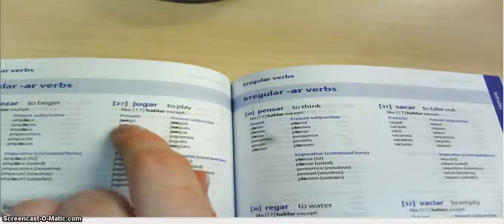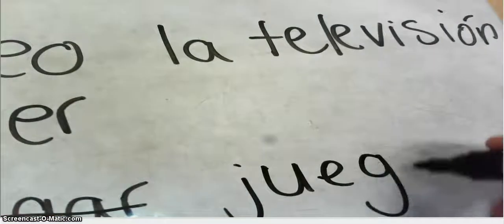Using a dictionary to conjuagte verbs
This video will show you how you can use the middle section of your Spanish dictionary to conjugate verbs from the infinitive.